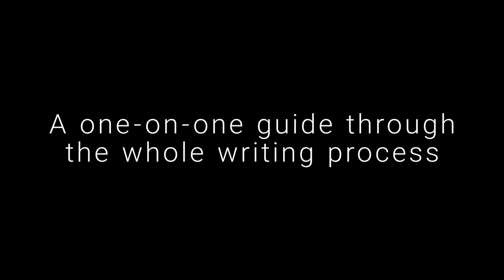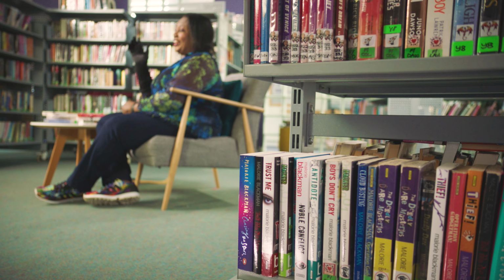Introducing - Malorie Blackman - Writing For Young Adults - BBC Maestro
Former Children’s Laureate and bestselling author, Malorie Blackman joins BBC Maestro to impart her wisdom in her new course – Writing For Young Adults. Across 25 lessons, Malorie shares the tips and tricks that she’s amassed over 30 years as an author, to help you on your writing journey. You’ll come away from the course having learnt about structure, plot, theme, setting, dialogue, and characterisation – right through to publication and beyond.

“Whatever your heritage or background, if you feel you have a story to tell, then I hope to help you tell it.” – Malorie Blackman.